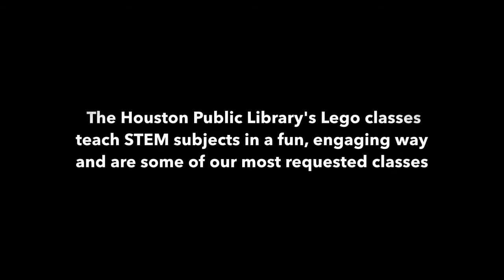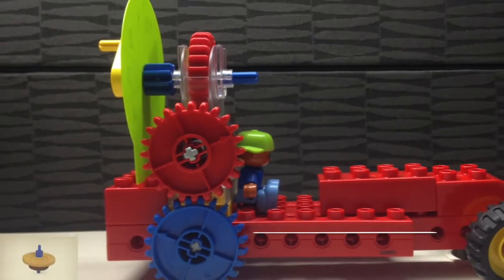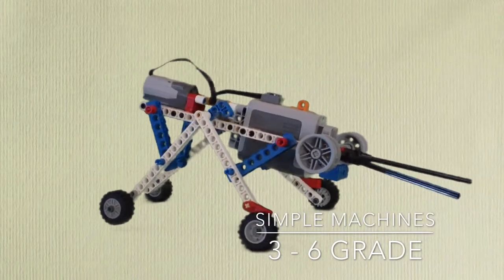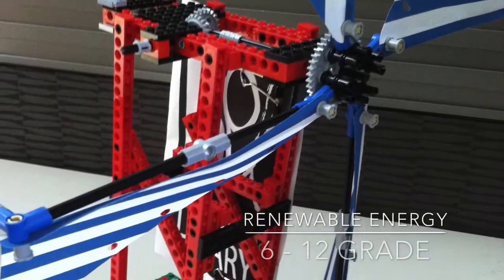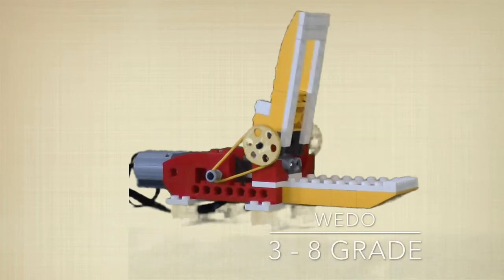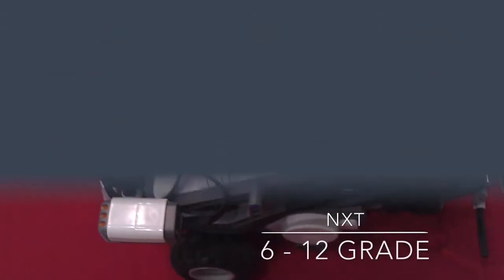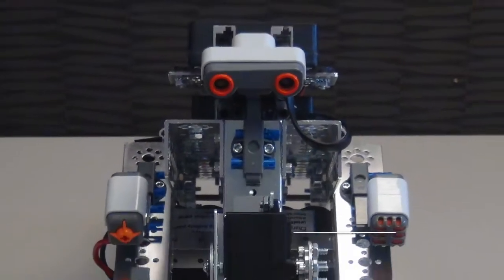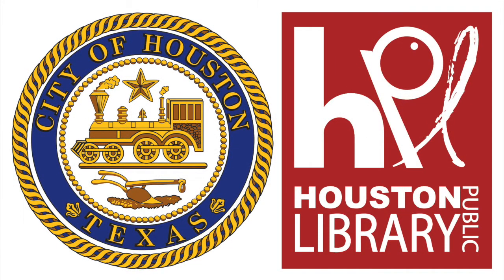HPL Lego Education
Learn more about this class, provided by the Houston Public Library's Community Engagement division.

One of the most important parts of a young child's developing mind is learning how to be creative. This class teaches science, technology, engineering, and math (STEM) concepts by using Lego Duplo kits to introduce simple machines to young students.